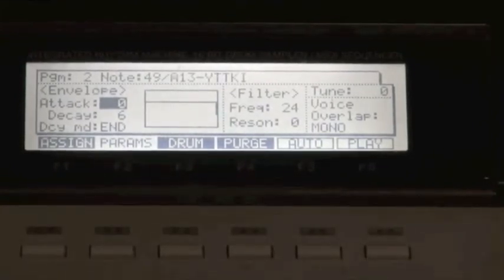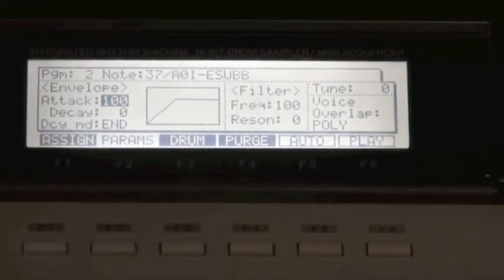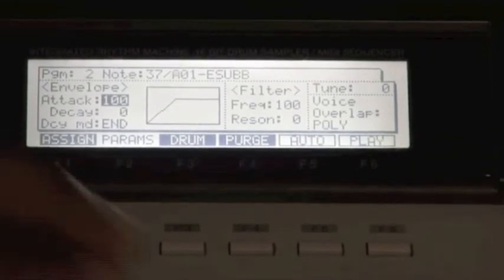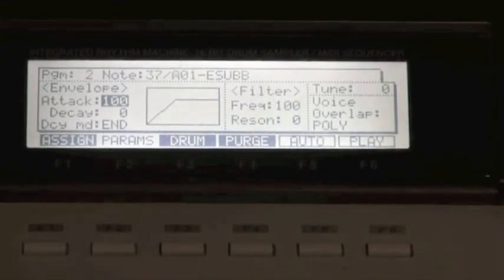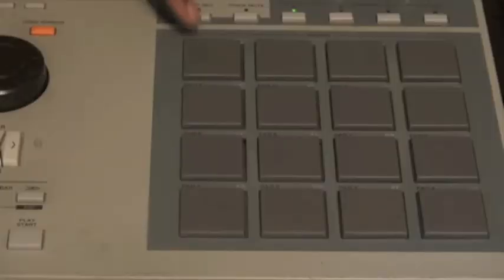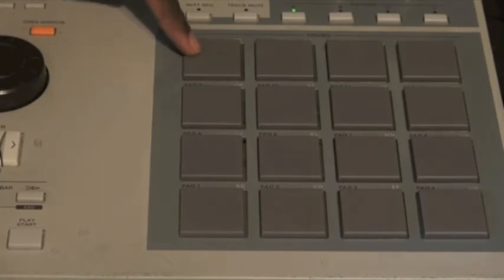Beat Making | Pump Bass Technique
Just a quick tip on how to make beats using bass with kick drum

Just another home studio production by JFilt, creator of howtomakeverysickbeats.com